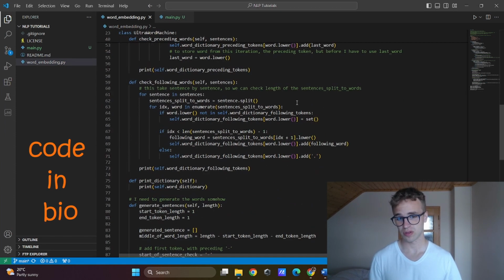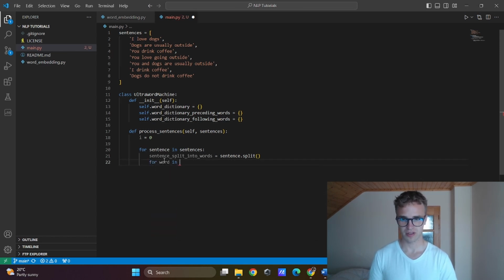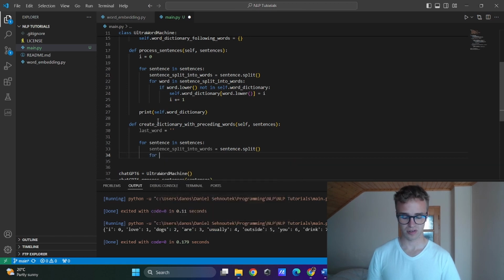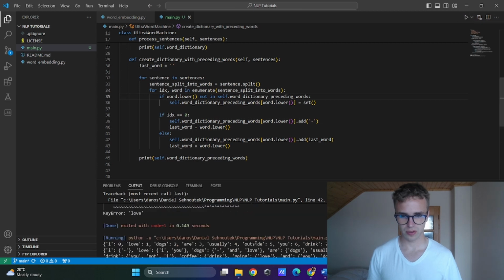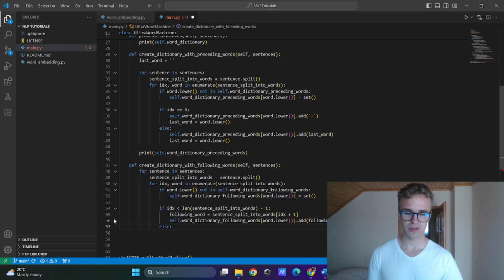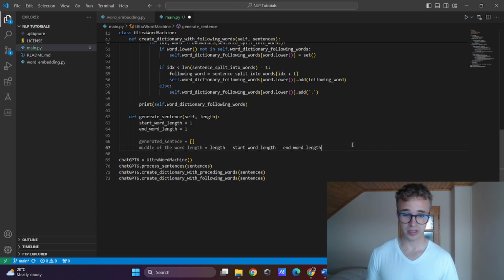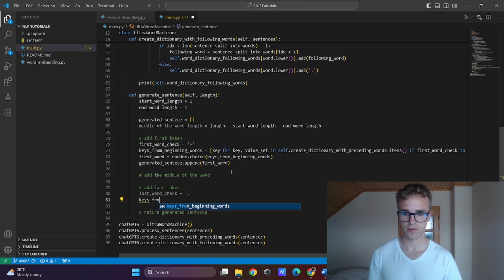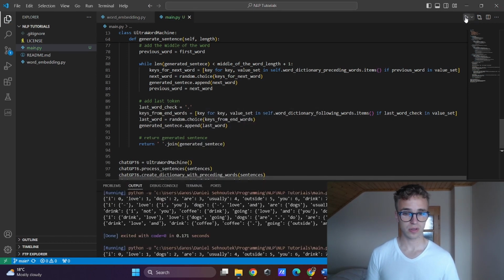Beginner Python AI Chatbot with ONE PROJECT 😱😊 NLP part 1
🌟 Dive into the world of AI with our beginner-friendly Python tutorial: "Beginner Python AI Chatbot with ONE PROJECT" 🌟

⭐️ Timestamps ⭐️
00:00 - Intro
00:24 - Quick Demo
01:07 - Code
02:53 - Process Training Sentences
06:00 - Preceding Words
11:21 - Following Words
15:34 - Generating Sentences
24:55 - Result
25:46 - Summary/Outro

Embark on an exhilarating journey as we explore the creation of a Python AI Chatbot, tailored for beginners. 🚀 From understanding the basics of Natural Language Processing (NLP) to implementing a functional chatbot project, discover the fascinating world of AI in an engaging and practical way. 💻 Join us on this adventure to ignite your passion for coding and elevate your Python skills. 🌈

Let your imagination run wild as you learn to build, innovate, and deploy your AI chatbot. 💫 Don't wait – start your journey today and unlock the potential of Python and AI. 💥 Embrace the future of technology and embark on a path to mastery! 🎉✨